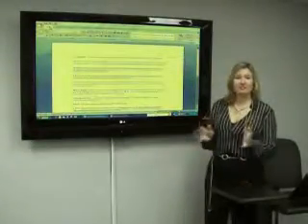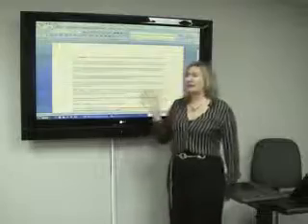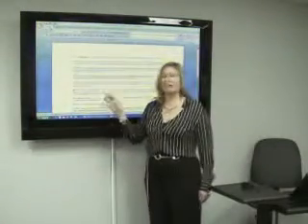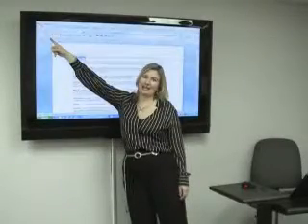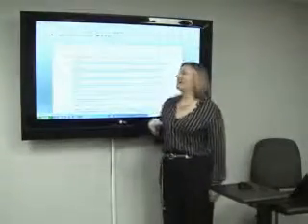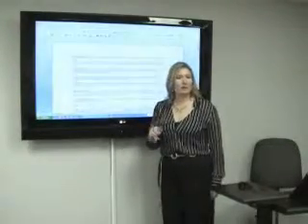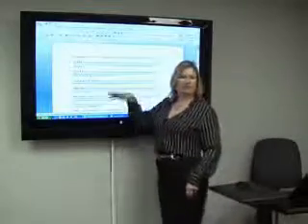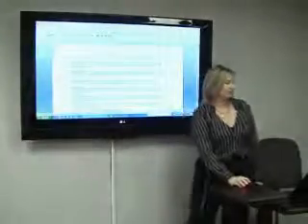Format Painter in Office 2007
Quickly copy and paste formatting in Microsoft Word 2007, Excel 2007, PowerPoint 2007, Visio 2007, and OneNote 2007.  The format painter makes this easy.